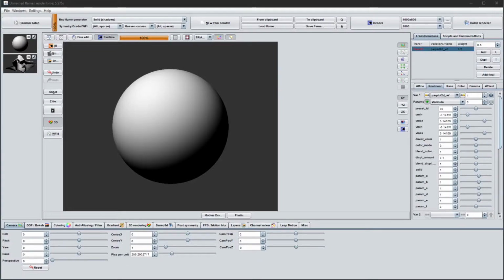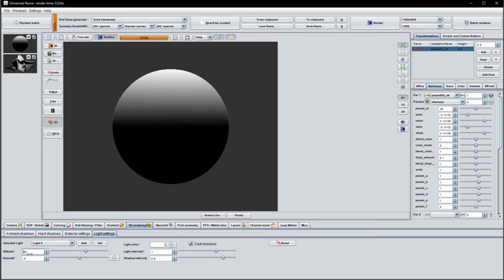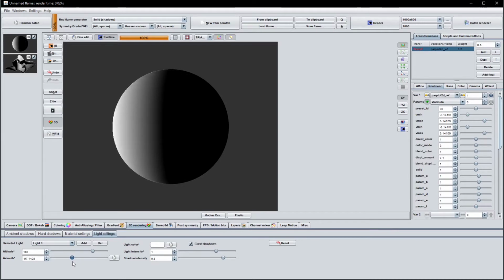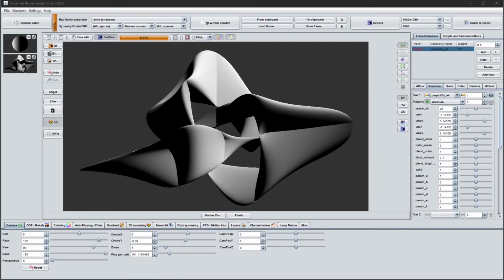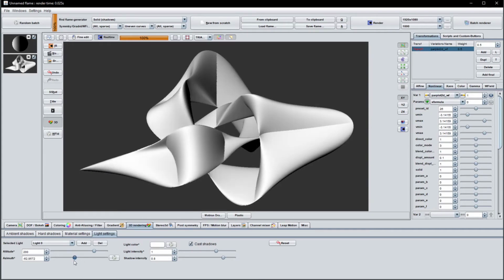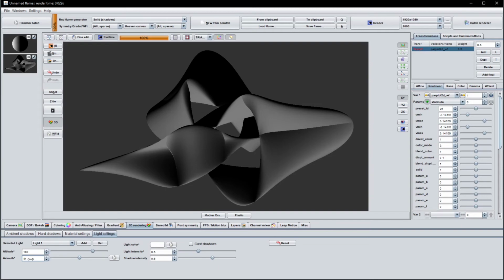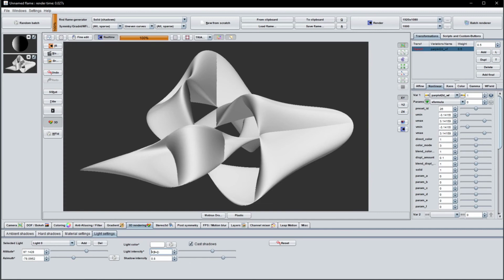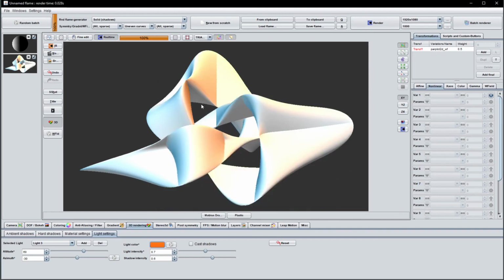JWildfire Solid Render Lighting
This is a tutorial about the solid render light settings in JWildfire.